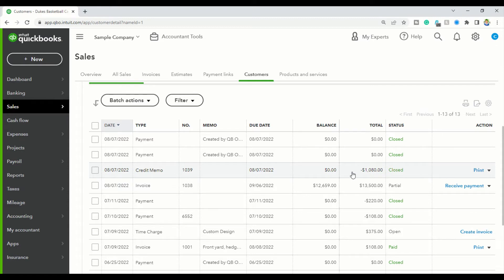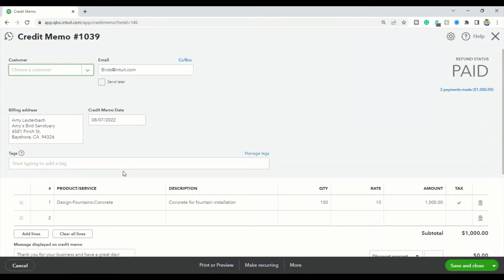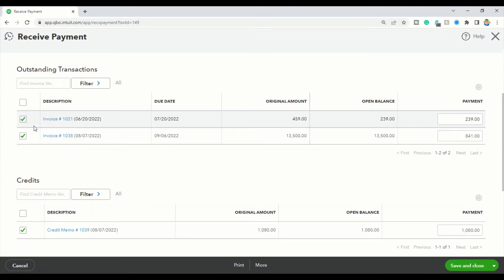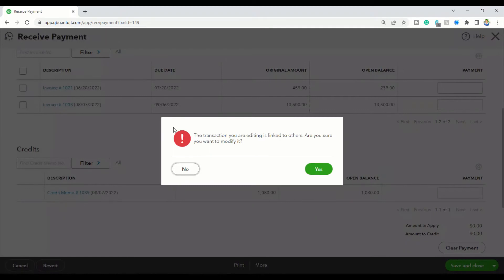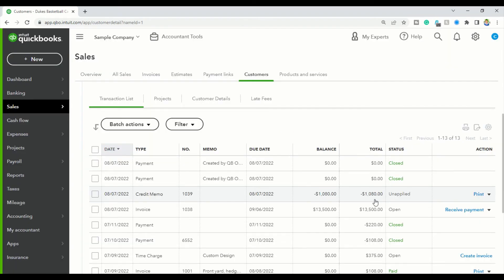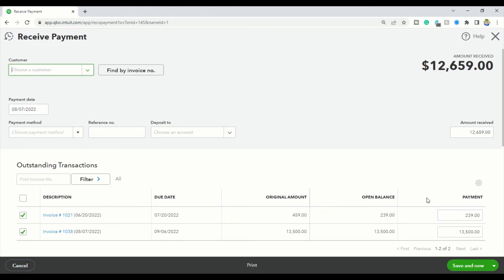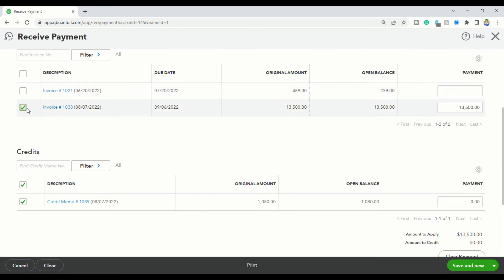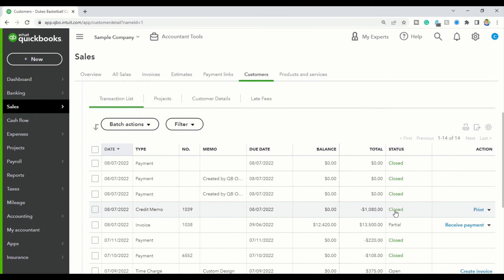How to unapply a credit memo from an invoice in QuickBooks Online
Equipment used:
Xiaomi Redmi Note (upgrade to what I am currently using)
Purple Panda Lavalier Lapel Microphone Kit
Xiaomi Selfie Stick, Foldable Tripod Selfie Stick